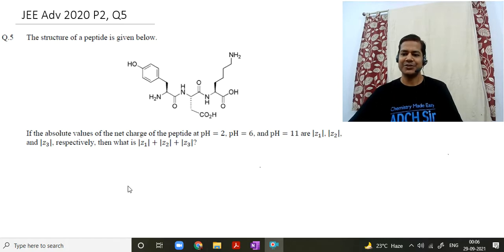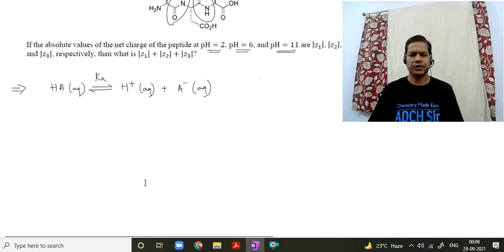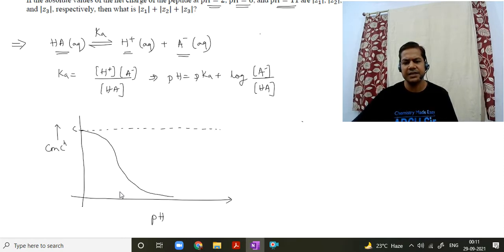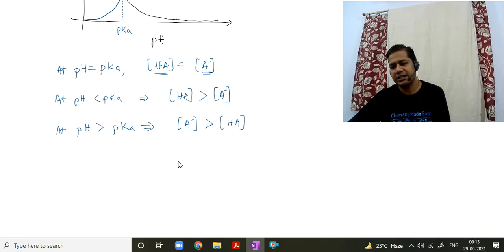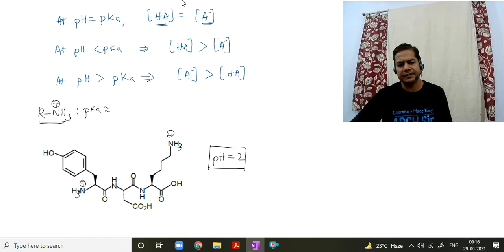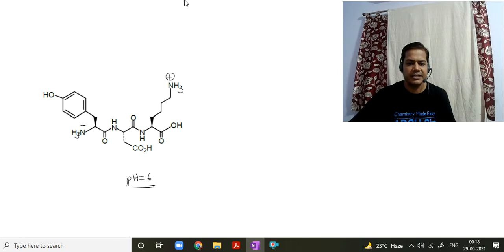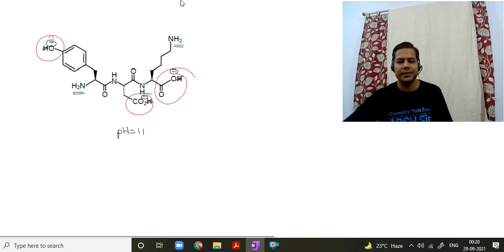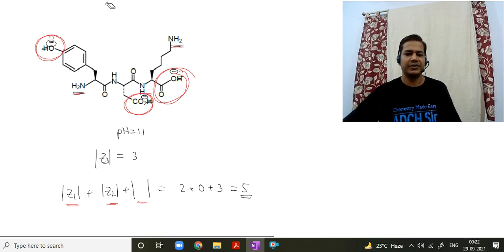Charge on Peptide at different pH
This is a video solution to an important question asked in JEE Adv paper 2 regarding the charges on a peptide at different pH.